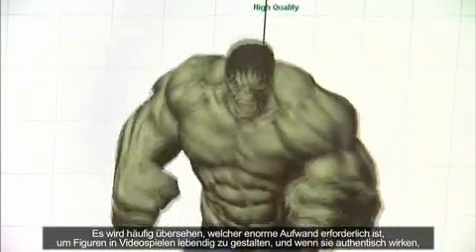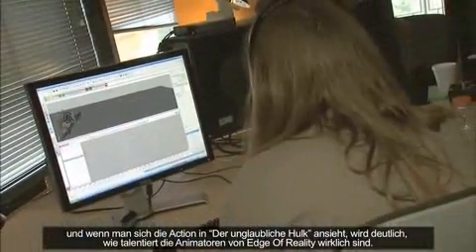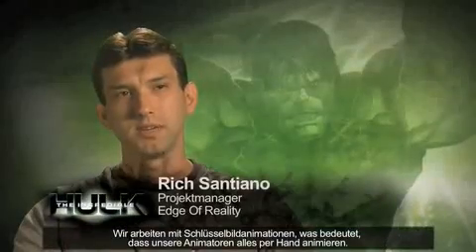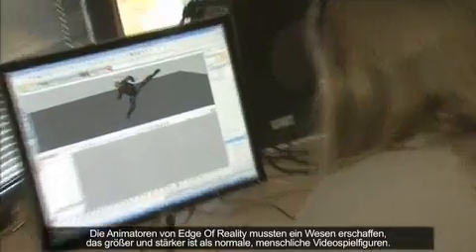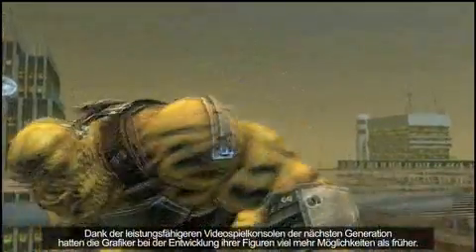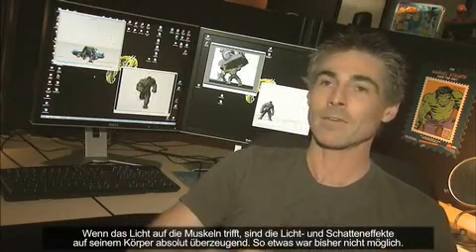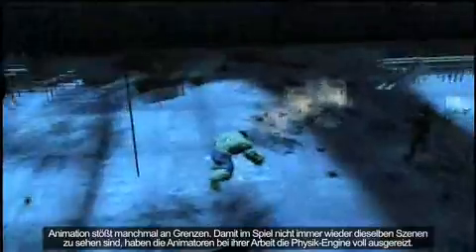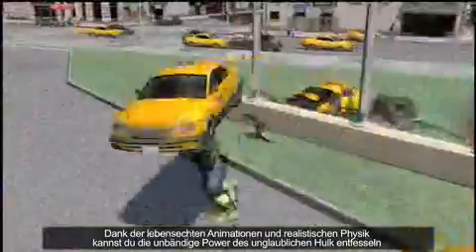Der unglaubliche Hulk - Behind the Scenes - Wiitower.de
Ein kleiner Einblick wie das Spiel gemacht wurde. Wiitower.de